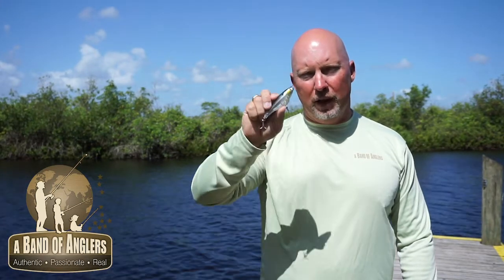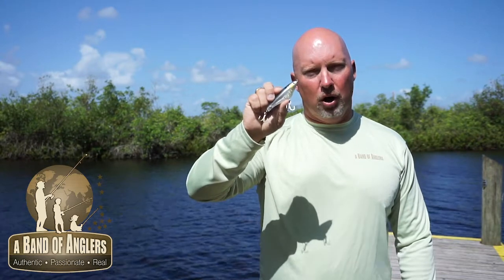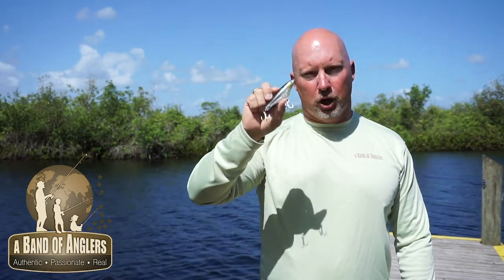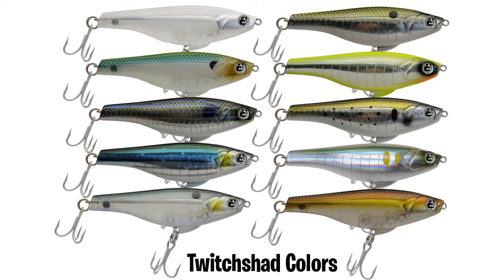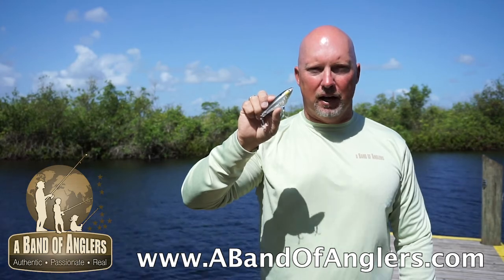Learn More About The Engage Twitshad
Paul Michele, Global Sales & Marketing Director for A Band Of Anglers, takes us through the Twitshad from Engage. The fat body and weighted tail make this a unique finesse bait with power fishing potential!